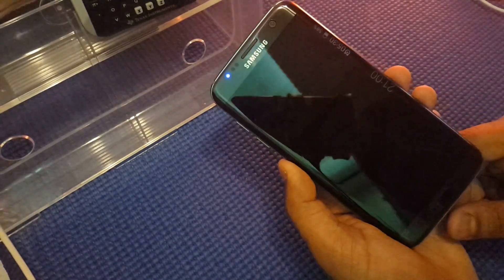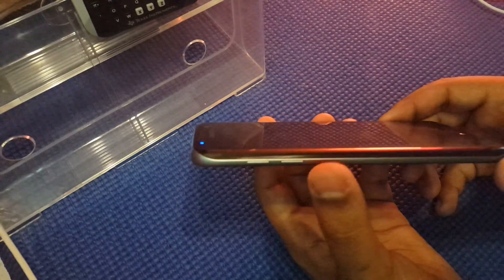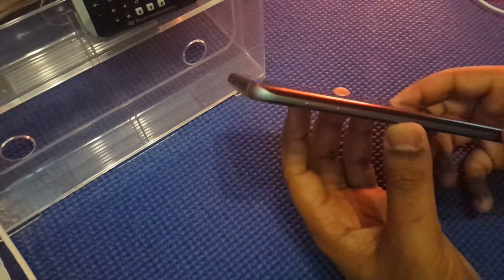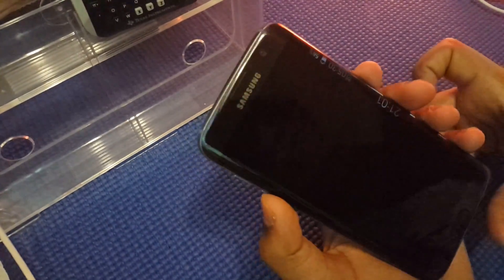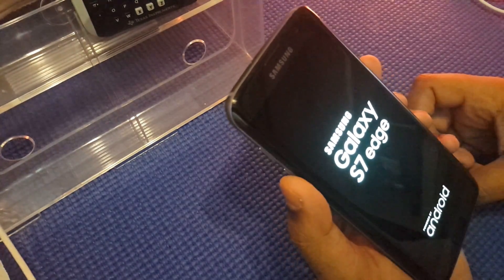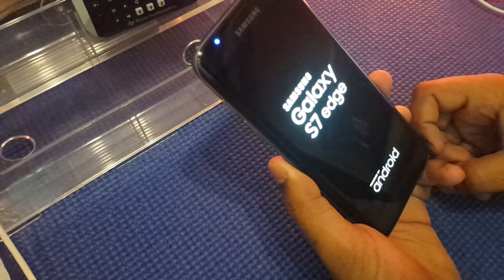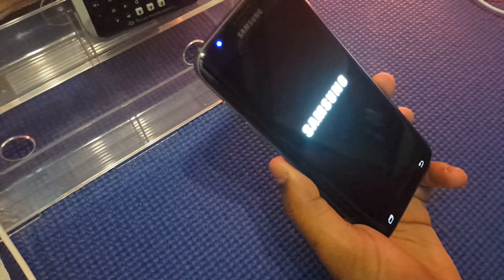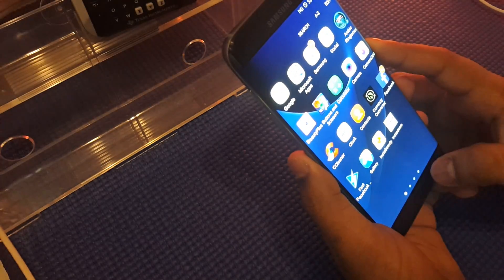[EASY STEPS] Fix Black Screen After Call For Samsung Galaxy S7 and S7 Edge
If your Samsung Galaxy S7 or S7 Edge is experiencing a black screen but there's a LED notifications light, menu, and back button light up or hear text messages or phone calls or feel it vibrating then try these easy 4 possible solutions. One of these 4 steps should get most of you up and running. I just had this issue when I tried to factory reset my S7 but have had these issues with all my previous Galaxy phones. If these steps don't work then there are other steps that may get it up and running but I only posted the easiest and fastest possible methods. Comment if it doesn't work for you and I'll give some other solutions.

ALTERNATIVE METHODS:
While the phone is on-
1- hold down volume down rocker and power button simultaneously for at least 20 seconds until your screen comes back on.
2- hold down volume UP rocker and power button simultaneously for at least 20 seconds until your screen comes back on.
3- hold down volume UP rocker, power button, & home button simultaneously for at least 20 seconds until your screen comes back on.
4- hold down volume Down rocker, power button, & home button simultaneously for at least 20 seconds until your screen comes back on.

Black Screen Unresponsive / Black Screen delayed - FIX
Black screen for no reason
Black screen but indicators are on